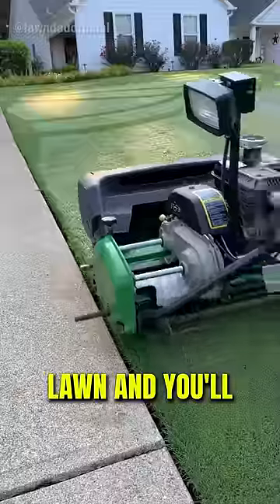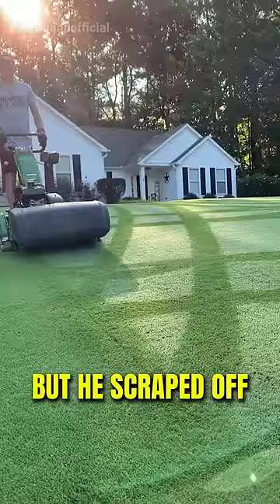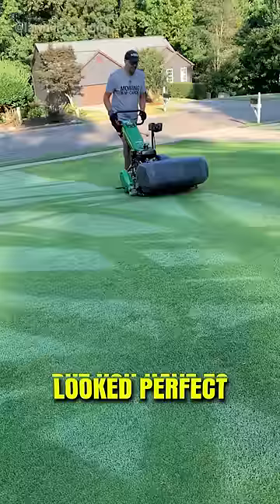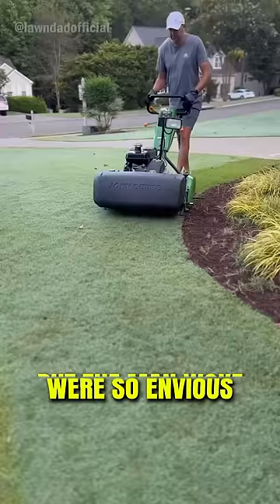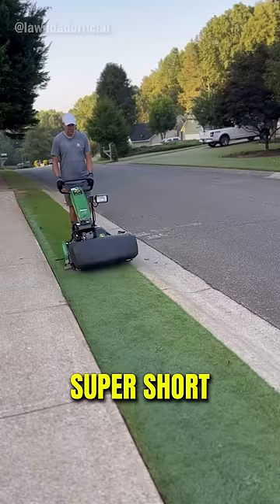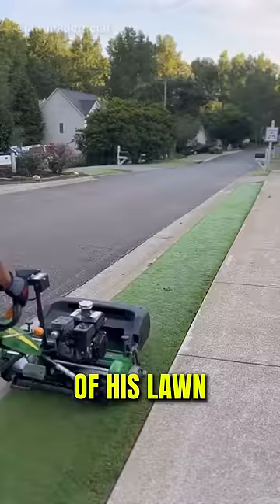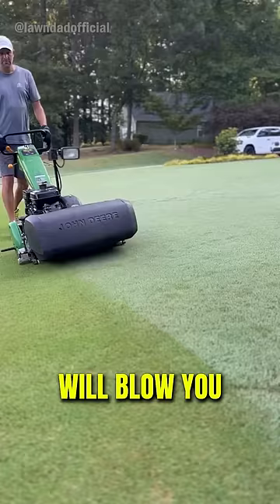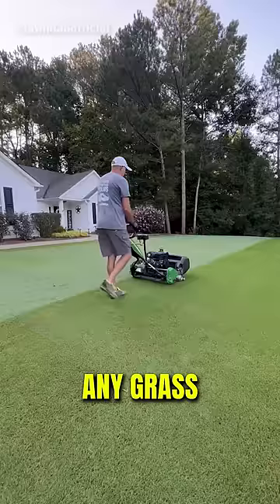How To Perfectly Cut Grass